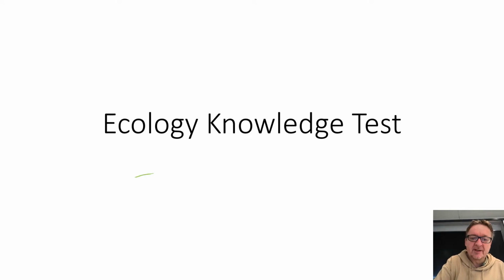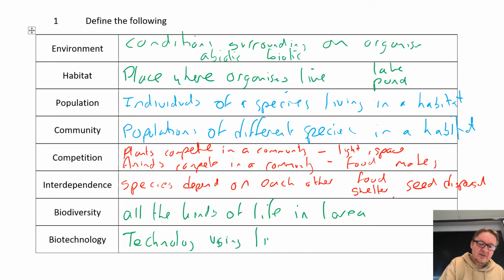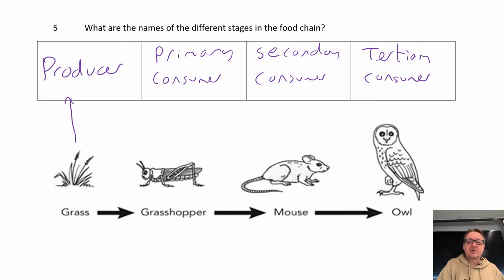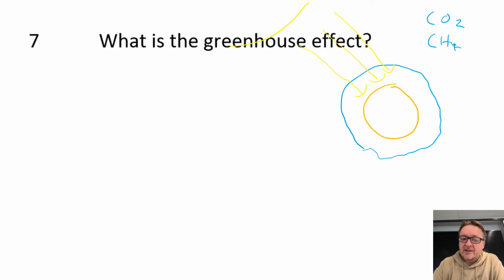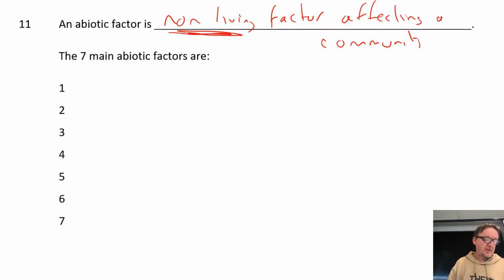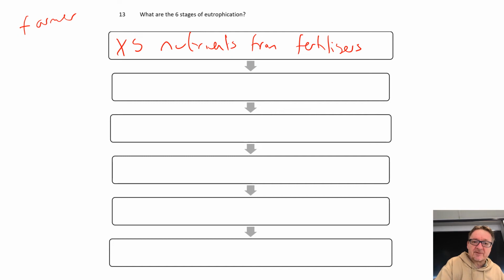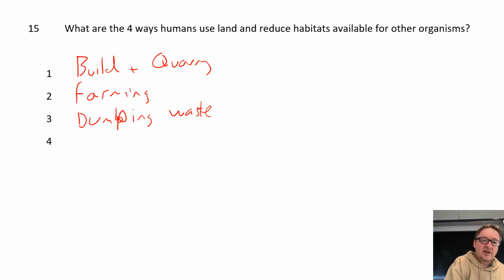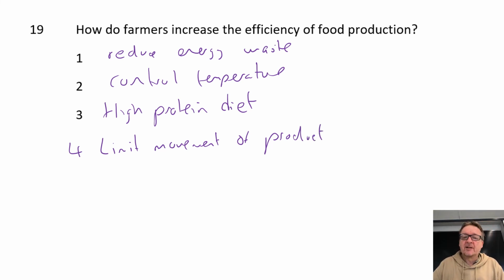22 Ecology Knowledge / revision for AQA combined and triple science. Higher and Foundation.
GCSE Biology Revision for AQA Science. Learn all of the facts for AQA Ecology. For both Higher and Foundation. Once you have written the facts go to the blank version and test yourself. Then make yourself a mind map. I recommend free science lessons, Malmesbury science and primrose kitten to supplement these videos.